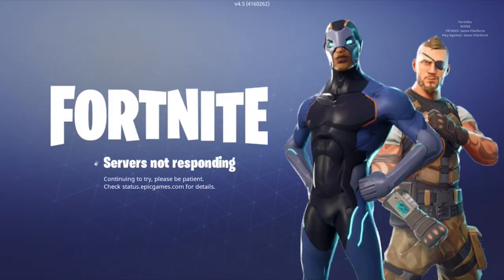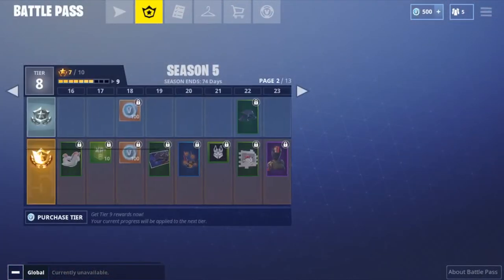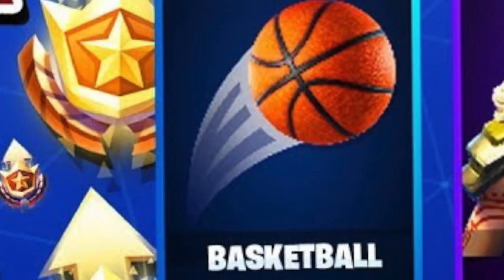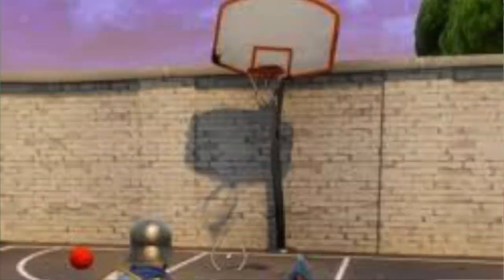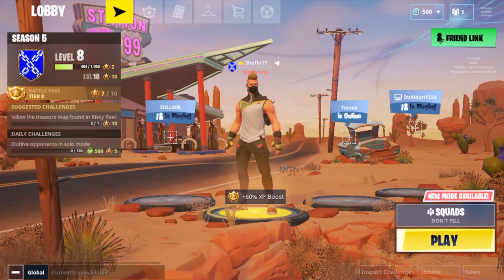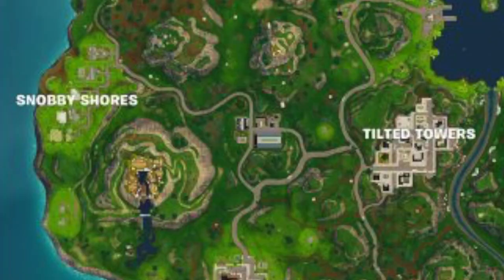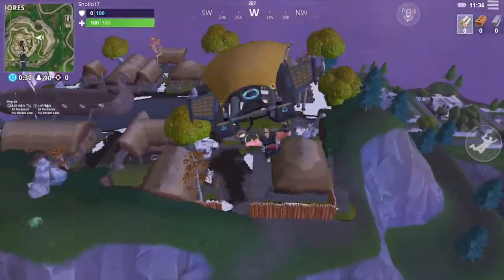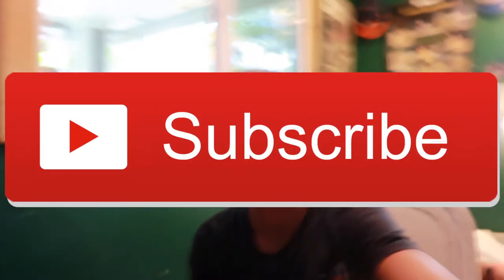Season 5 Review! (Fortnite Gameplay)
Peace Out!